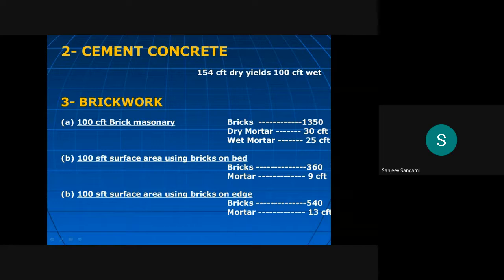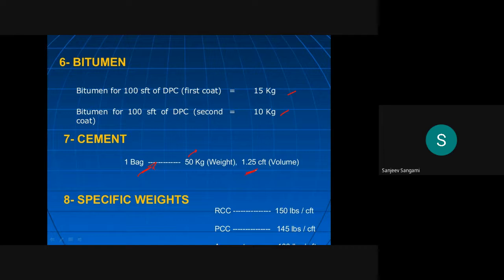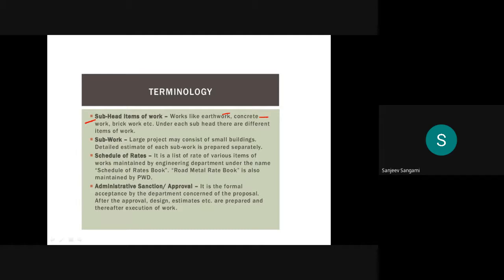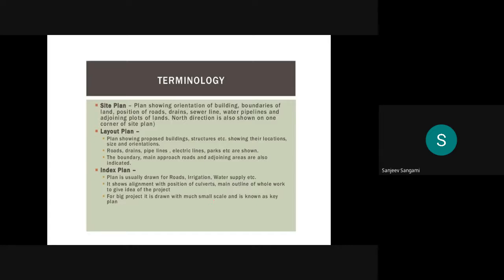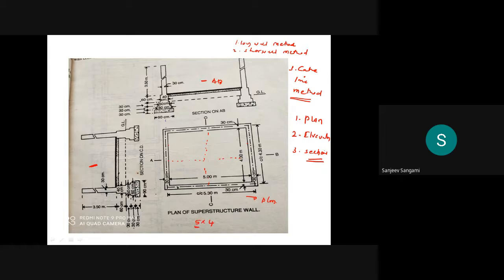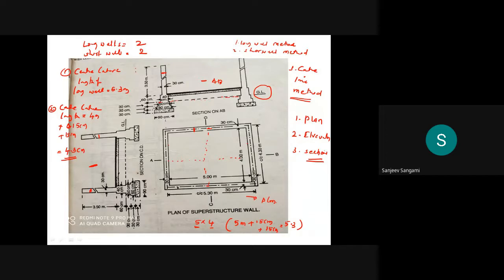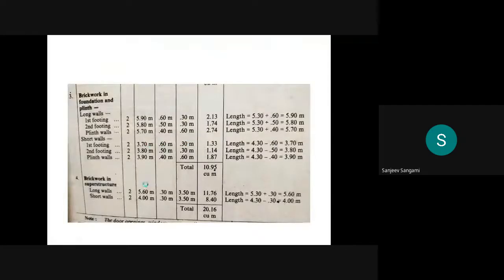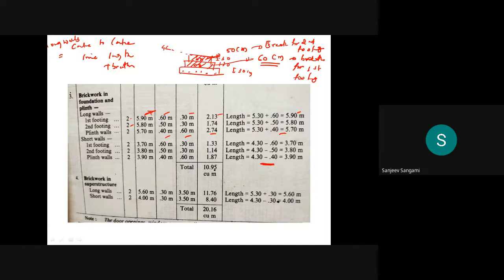CE CV BUILDING COST AND QUALITY MANAGEMENT 20CCT251 MODULE 1 5